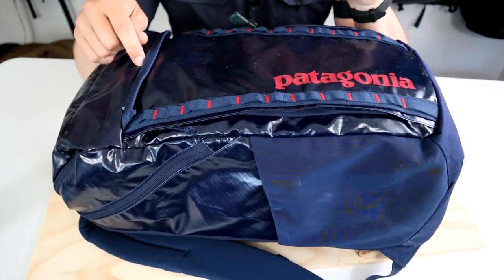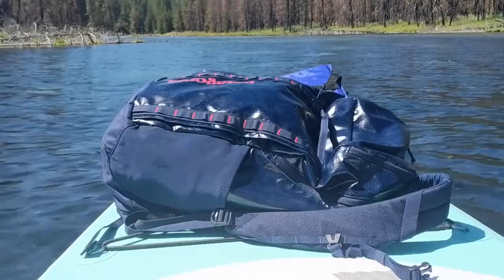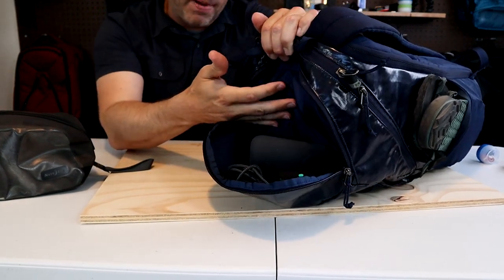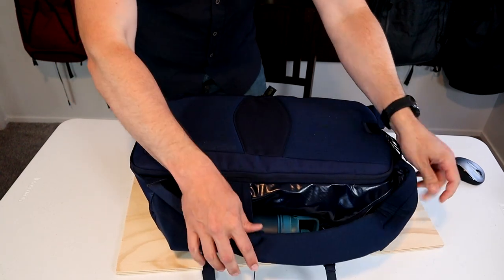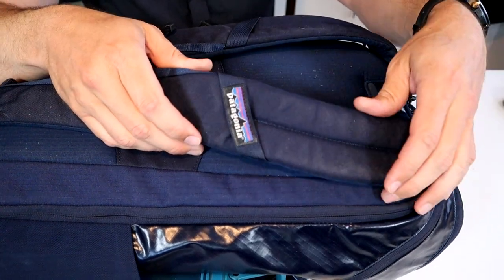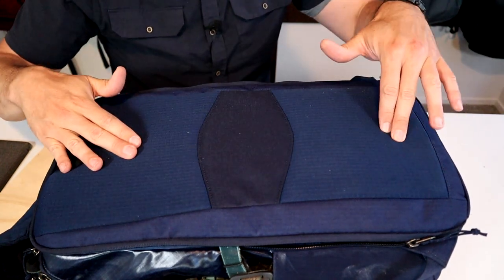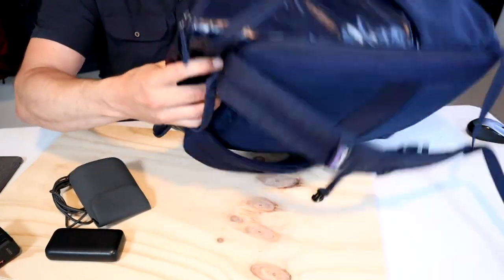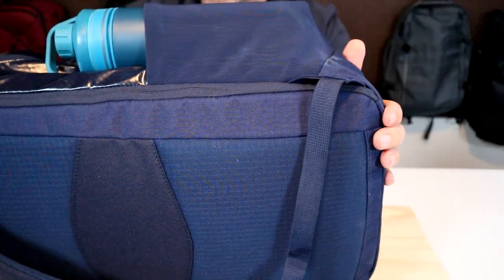Patagonia Black Hole Pack 32L Review (Minimalist Travel Backpack)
The 1.8 lb minimalist Patagonia Black Hole Pack. With enough features to make a good travel bag, but without the weight. A large top-opening main compartment also makes the Black Hole Pack work great as a hiking bag.

Cost: $149.00
Capacity: 32 liters
Dimensions: 22" x 10.5" x 6.8" (56 x 27 x 17 cm)
Style: Top Loading Backpack
Weight: 1.8 lbs (0.81 kg)
Laptop: 15”
Materials: 300D ripstop polyester; TPU laminate; YKK zips
Origin: Made in Vietnam

Patagonia Black Hole Pack 32L Review Contents:
0:00 - Intro
0:34 - Dimensions
1:14 - Material and Waterproofness
1:50 - Hardware
2:18 - Exterior Features
4:02 - Laptop Compartment
5:20 - Carry System
6:53 - Interior Compartment
7:17 - Packing Demo
8:25 - Carry Comfort
8:54 - Summary